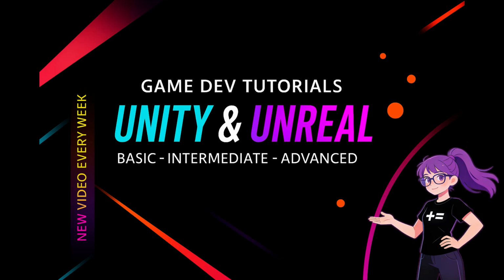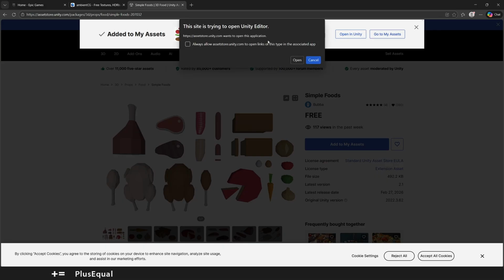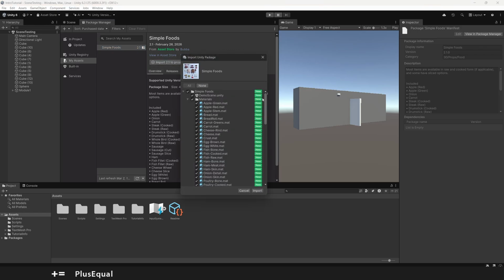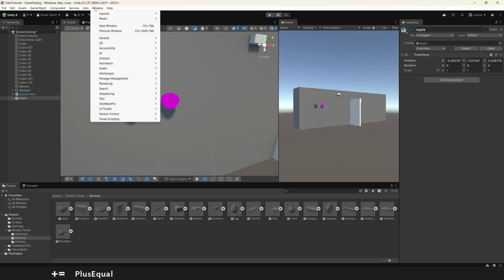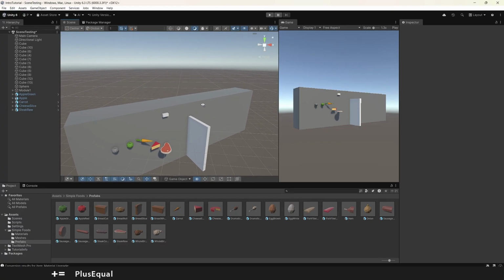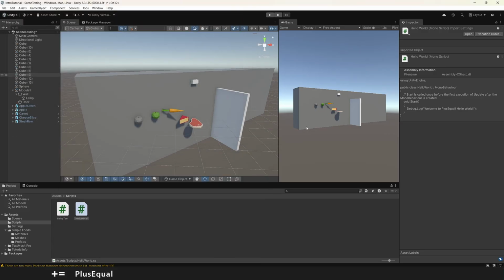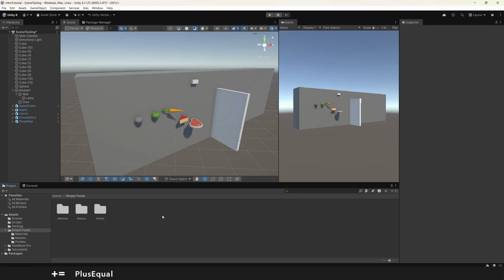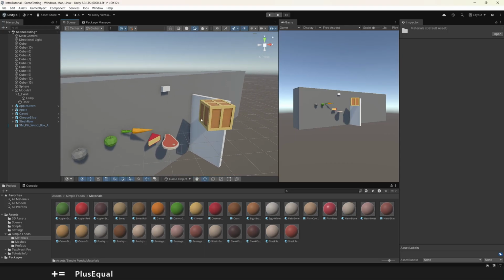Importing Assets in Unity 6.3 – Asset Store, Package Manager, Direct Import, Unity Package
🎮 Unity Import Methods Explained – Asset Store, Packages & Local Files

In this beginner-friendly Unity tutorial, you’ll learn the main ways to bring assets into your projects: using the Asset Store, custom import (and export) Unity packages, and importing files directly from your computer. You’ll see when to use each method, and how to keep your project structure clean and easy to manage.

Whether you’re adding plugins, importing art and audio, or sharing tools between projects, understanding Unity’s different import workflows will make your setup faster, safer, and more organized.

✅ What you’ll learn in this video:
- How to browse, download, and update content from the Unity Asset Store.
- How to install and manage Unity packages for tools, features, and libraries.
- How to import local files (models, textures, audio, etc.) directly from your computer.

🚀 Perfect for beginners who want a clear overview of Unity import methods and best practices.